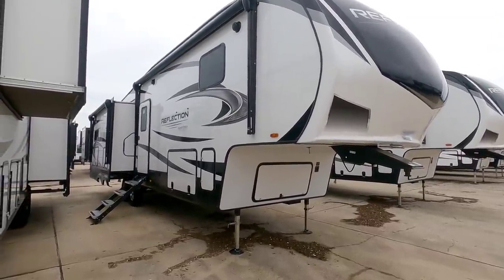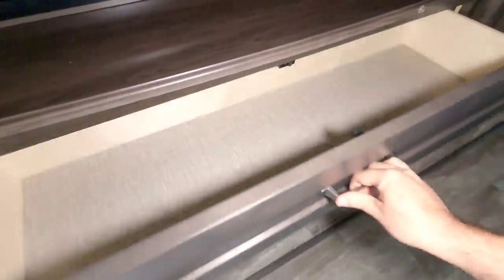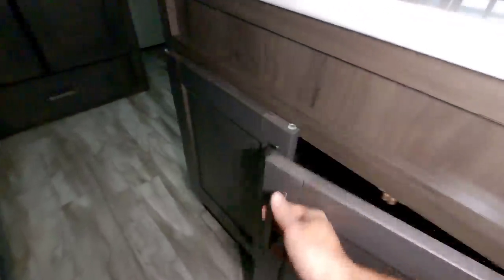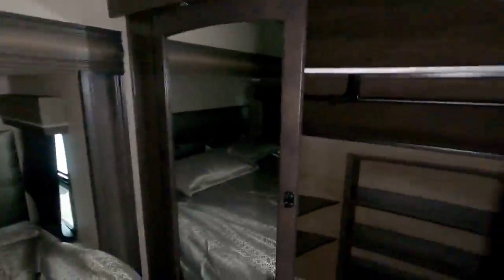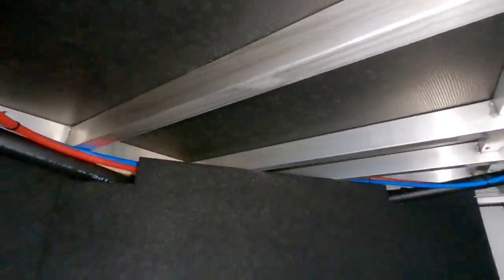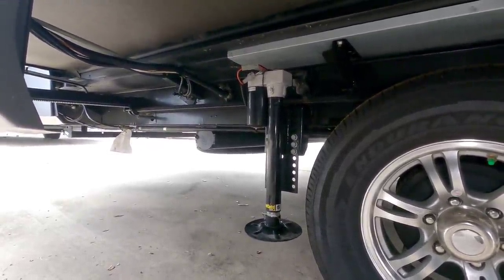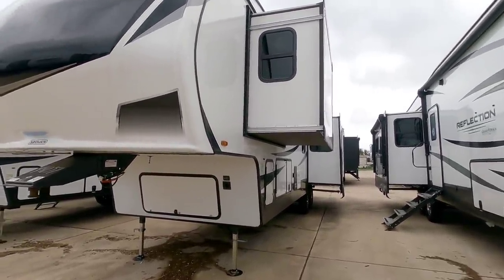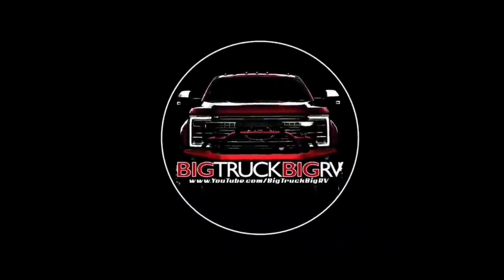Wow! Impressive Fifth Wheel RV from Grand Design! Reflection 320MKS